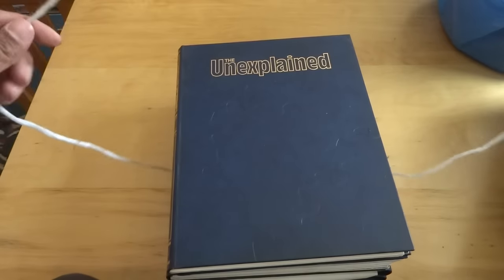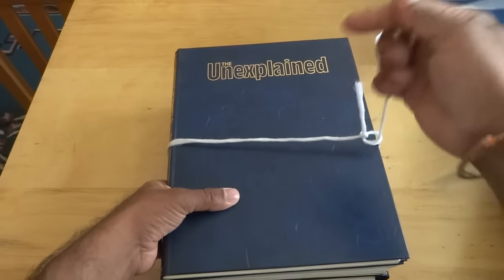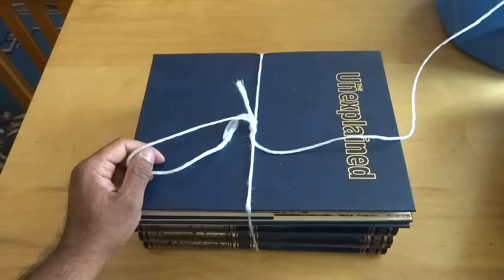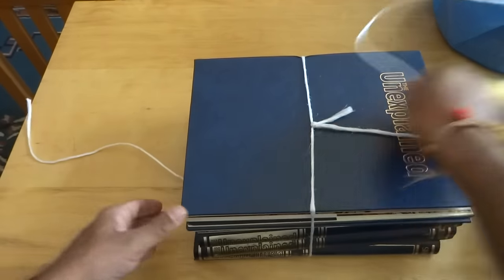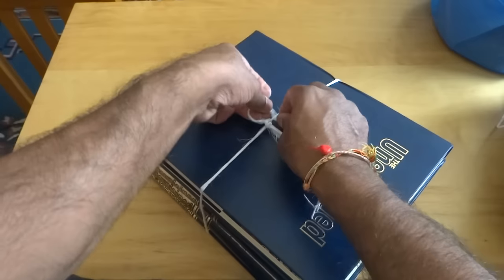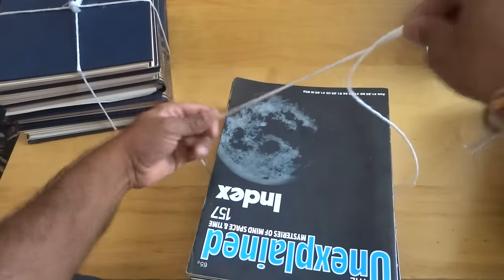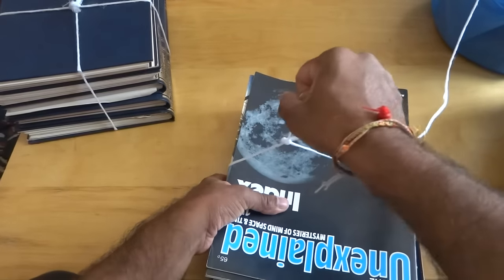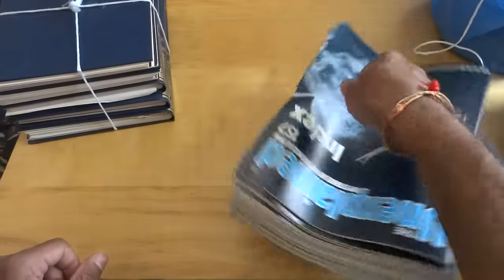How to tie a very useful Knot to know (i.e. for tying up things like bundles of newspapers etc).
I learned this very useful knot after watching a newspaper seller (called Jack Steinberg) who used to have a night time street trading stall; selling early edition newspapers with his brother (Alan) on Coventry Street near Leicester Square, London. He stopped selling newspapers several years ago.

He used to sell a lot of papers & he used to also wholesale papers & whilst bundling up the wholesale orders of newspapers I used to watch him with fascination when ever he used this knot.

I wanted to learn the knot but Jack was very secretive about his knot and used to tie the knot so fast that it was frustratingly very difficult to watch & learn. but I persevered & finally did learn to master the knot.

A link to the twine (string) I use:
* Flexocare Polypropylene Twine 2.25 kg White

🛒 Our Amazon Storefront Shop

Learning & using the knot has served me well over the years whenever I've had to use string to tie up anything - I hope it serves you just as well.

I'm very sorry but I don't know the name of the knot - a few people have suggested it's called a bowline knot but I don't think it is.

Anyway it's very useful if you're wanting to know how to bundle a stack of newspapers or the like.